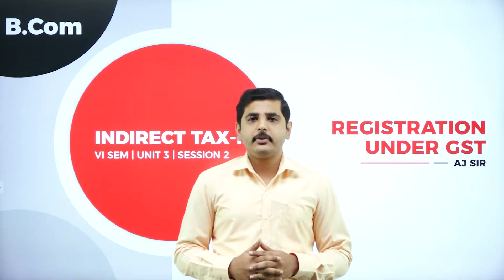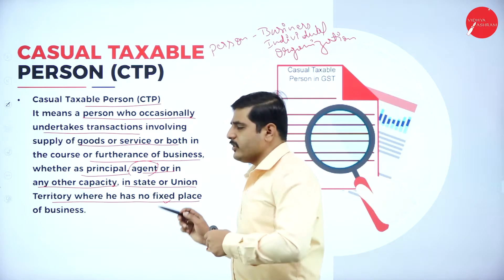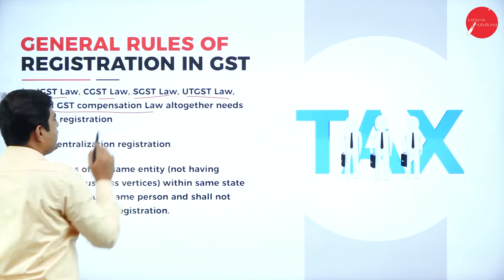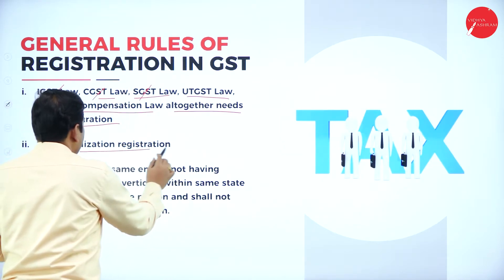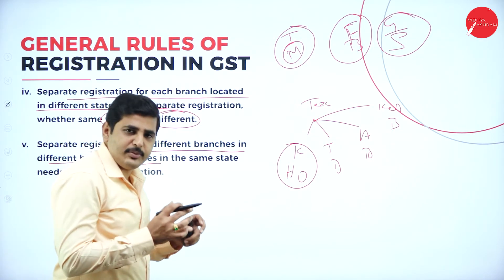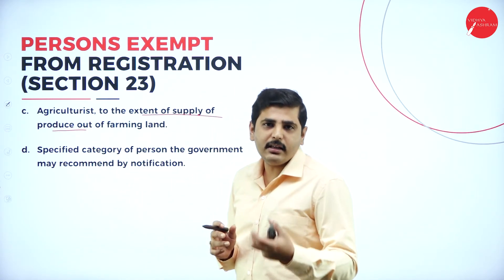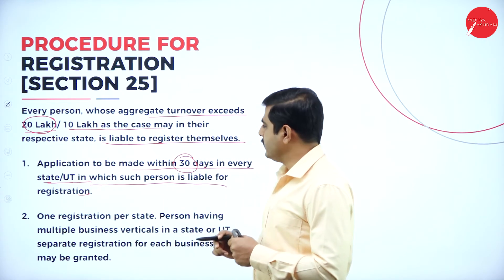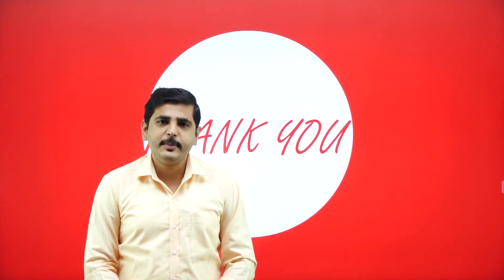DAY 14 | INDIRECT TAX - II | VI SEM | B.COM | REGISTRATION UNDER GST | L2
Course : B.COM
Semester : VI SEM
Subject : INDIRECT TAX - II
Chapter Name : REGISTRATION UNDER GST
Lecture : 2